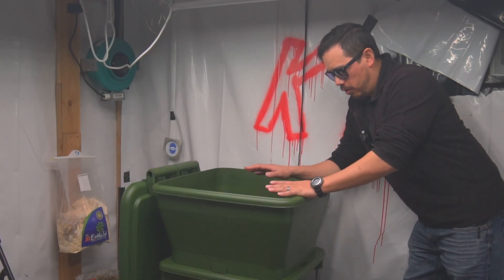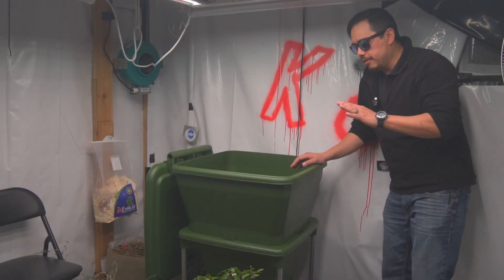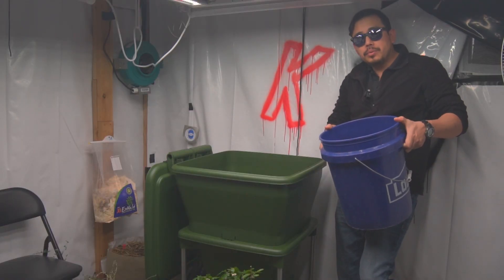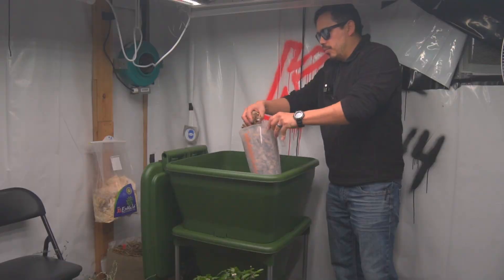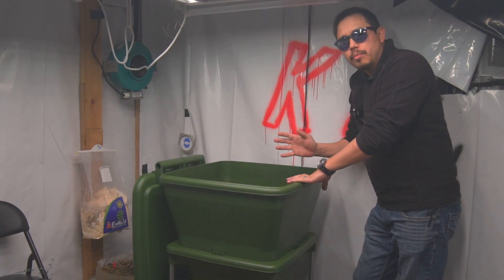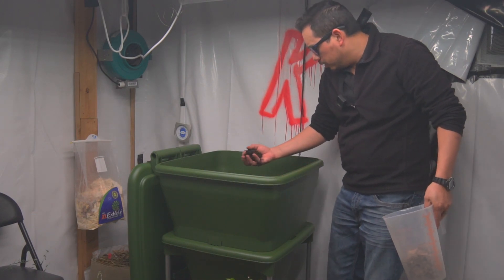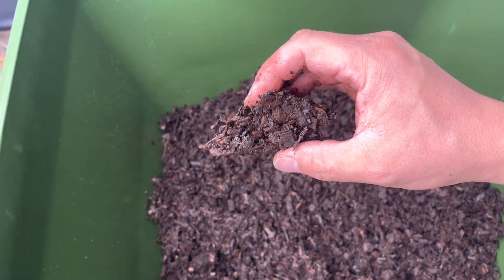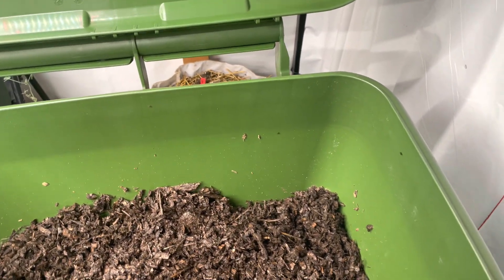Hungry Bin Worm Composter / Assembly & Setup Fertilizer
Hungry Bin is an efficient way to passively make vermicompost for any household or small scale garden. In this episode we’ll assemble the hungry bin, add our biologically complete compost, do some preliminary tests with our microscope taking a look at what kinds of biology to look for, giving our vermicompost the maximum benefit to all our plants.

(How the soil food web works)